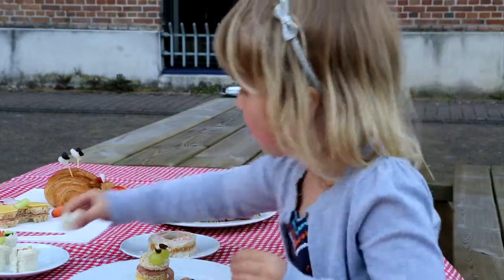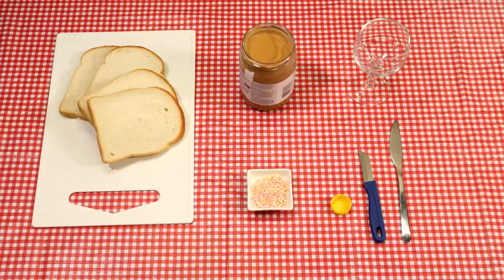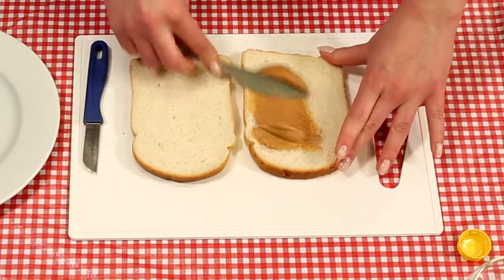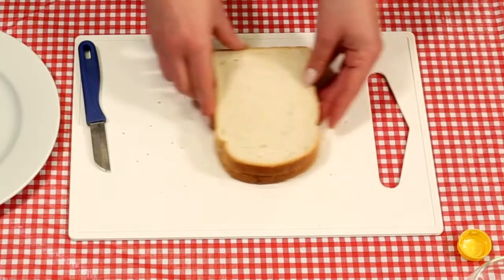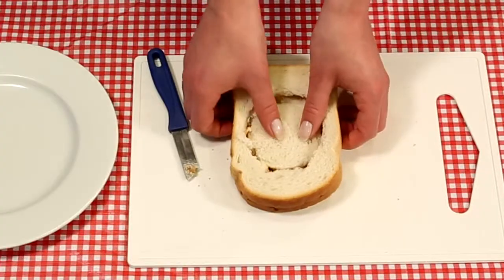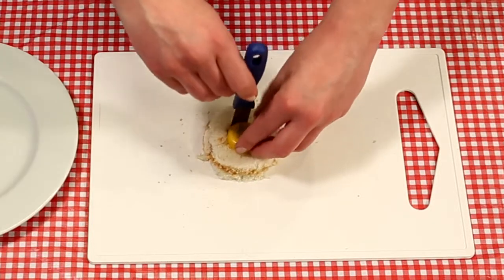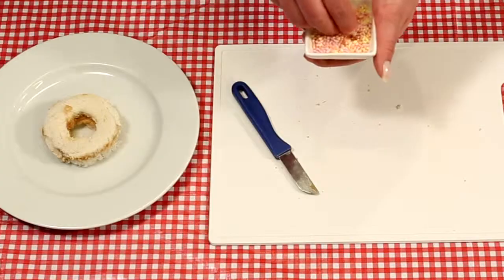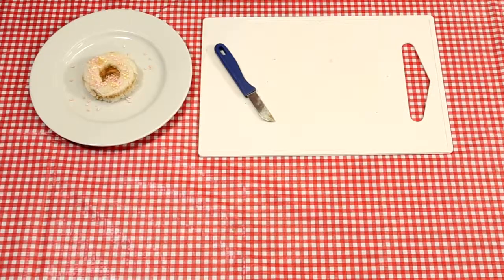Fun with Sandwiches: Donut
How to make super cool and edible sandwiches? Watch the step by step videos and make your own sandwich creations.